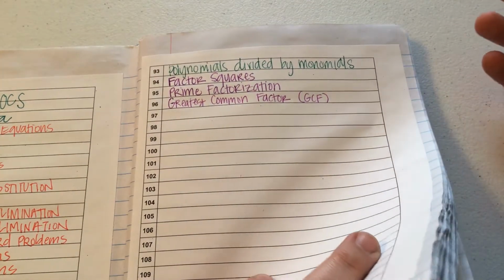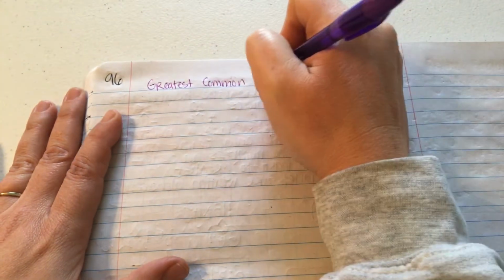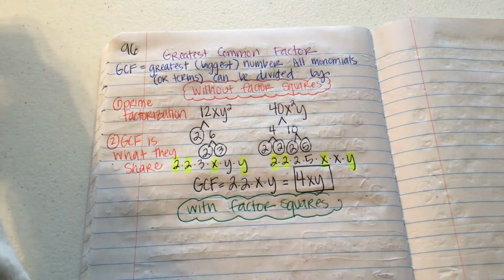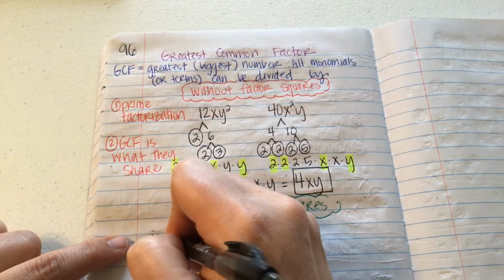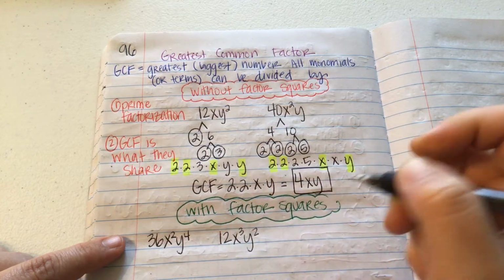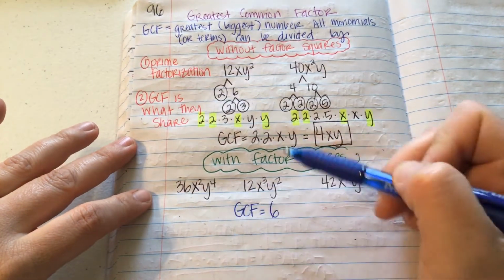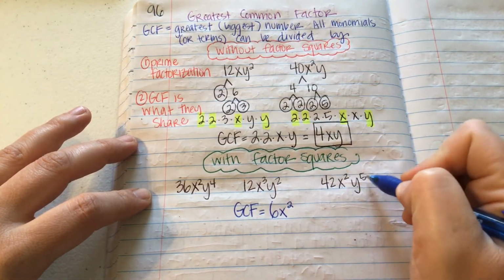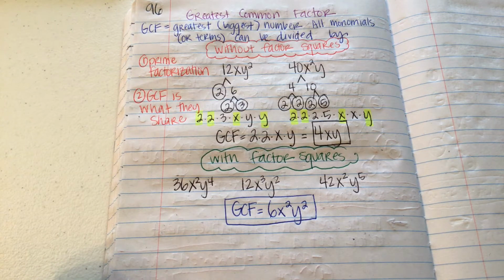Video 3 Continuous Learning: GCF